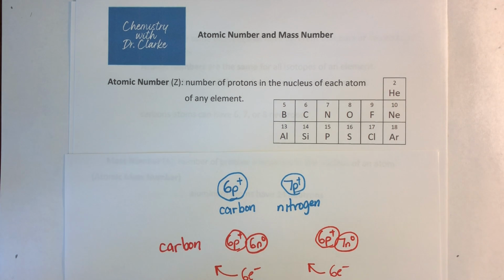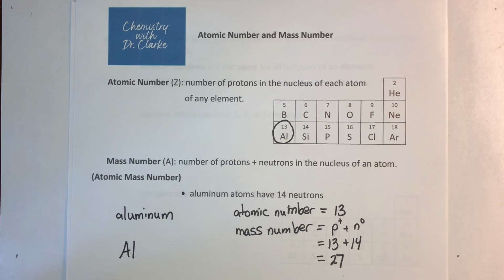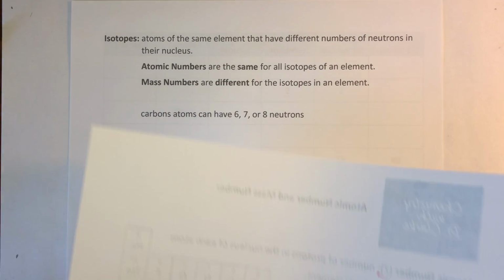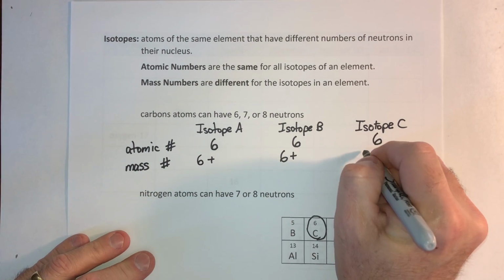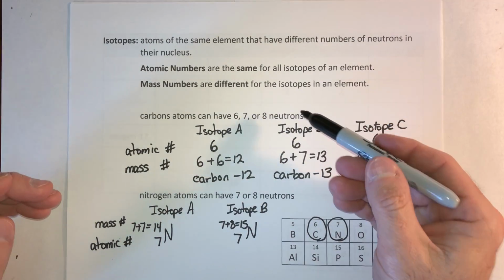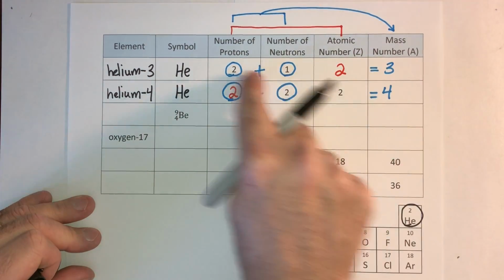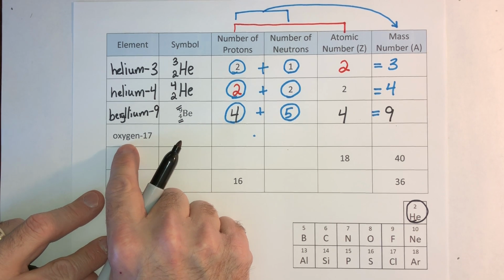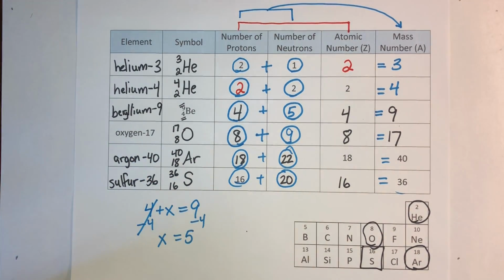Atomic Number, Mass Number, and Isotopes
Atomic number is the number of protons in the nucleus of each atom
of any element. Mass Number is the number of protons plus the number of neutrons in the nucleus of an atom. Both are important when working with Isotopes. This video demonstrates the conversion between number of protons, number of neutrons, atomic number, and mass number. It also covers naming and writing the symbols for isotopes.